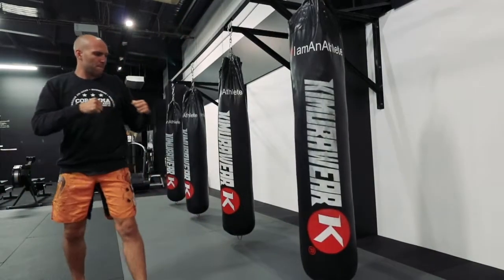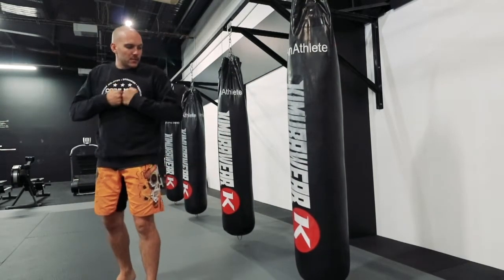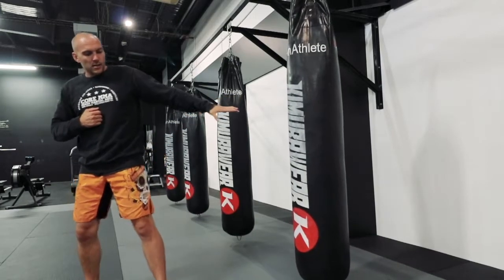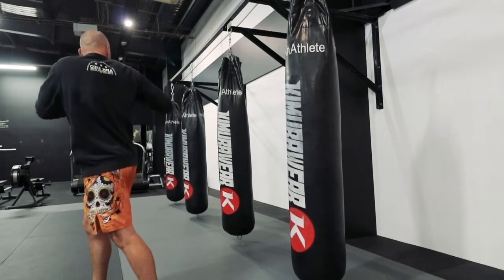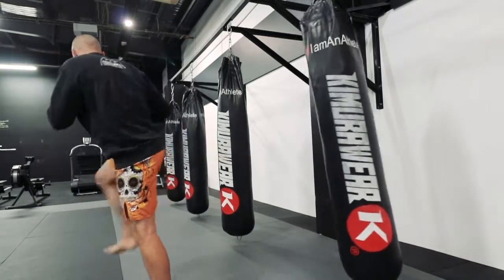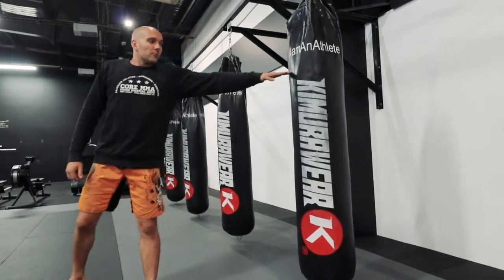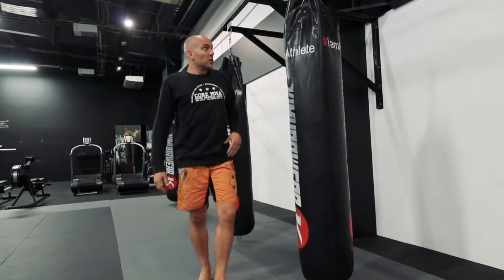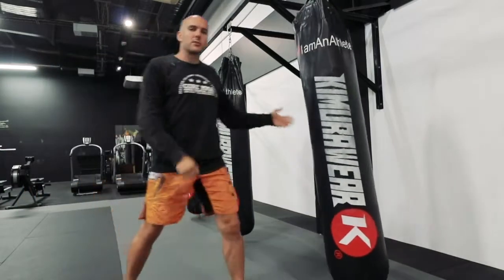Spinning Back-Kick - Striking Fundamentals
The Spinning Back-Kick is an advanced kicking variation of the Side-Kick (make sure you check out our tutorial first). It combines a 180 or 360 degree rotation into the kick.

In this mid-to-long range version of the technique, being specific with the amount of rotation is key! Precision requires a significant amount of practice...

But it's worth it  to develop this powerful strike, which can be devastating when it lands correctly.